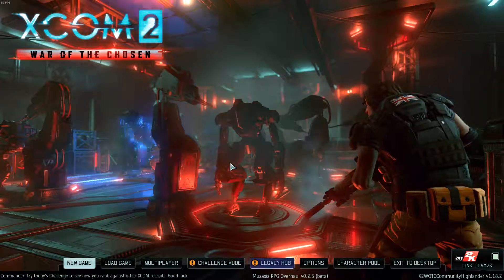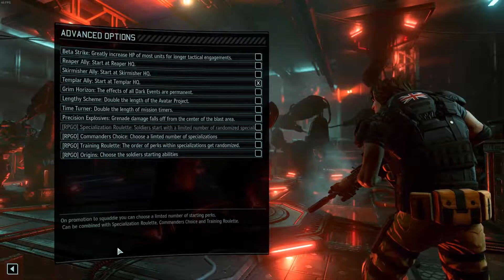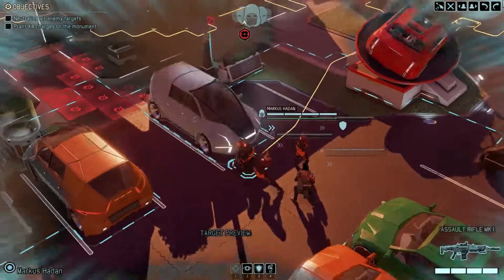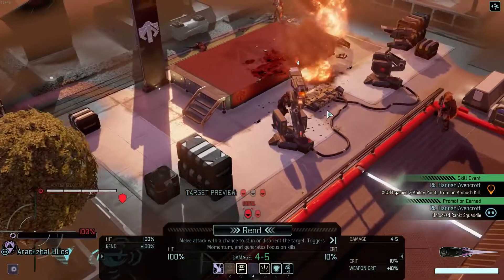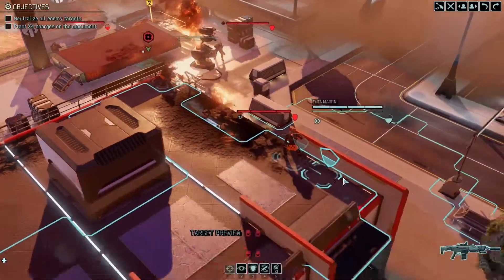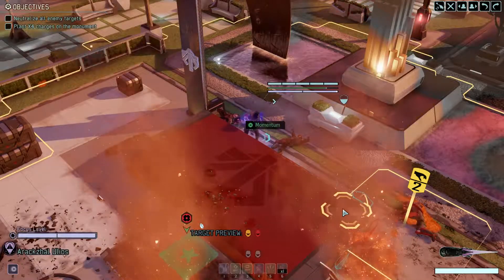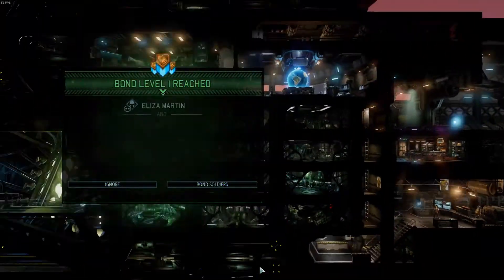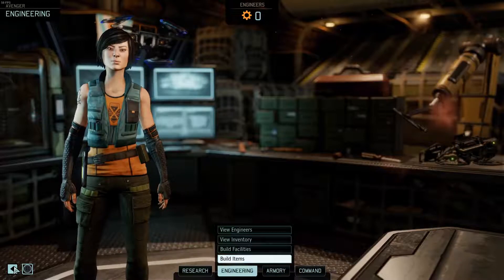XCOM 2 Ep.1: Templar Trial (Commander)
Welcome to my new playthrough of modded XCOM 2 War of the Chosen!

In this playthrough I intend to try out a bunch of probably terrible character builds made possible thanks to the RPGO mod and some addons for it, during my quest to save the world. We will be using the soldiers who have been in previous playthroughs and also some new additions here and there.

This series will most likely prove to be entertaining as I try to not only play the game well, but also struggle with the many different abilities to choose from, of which very few I have used in the past.

We have the difficulty set to Commander, as I have found that to be the most enjoyable setting for me to play on (Legend just takes too long) and although ironman is disabled to help prevent save corruption I will avoid save-scumming wherever possible.

I hope you will enjoy this series and I intend to actually finish the game this time!